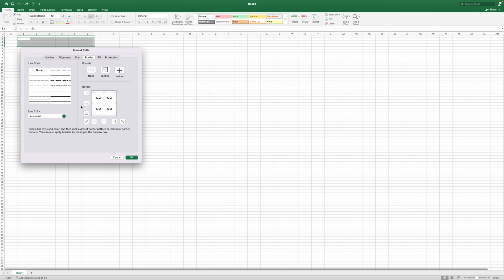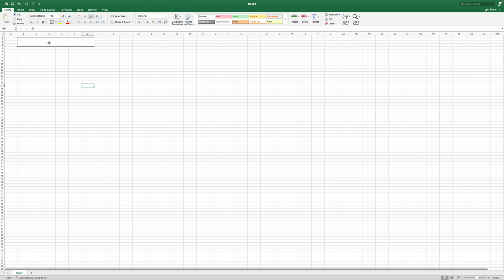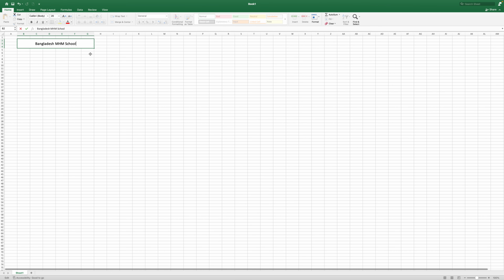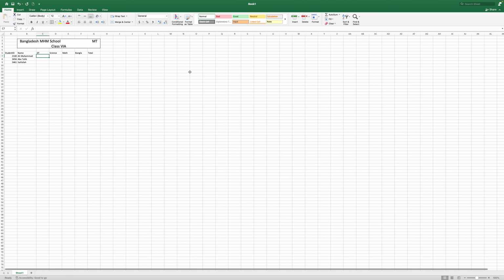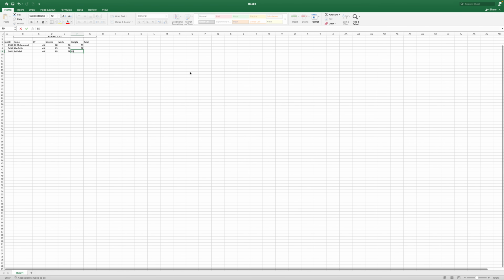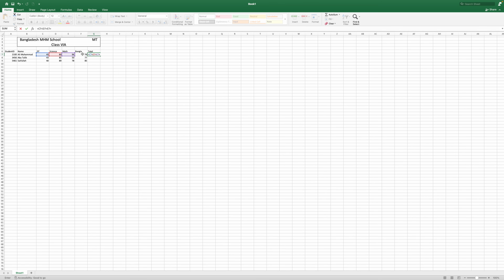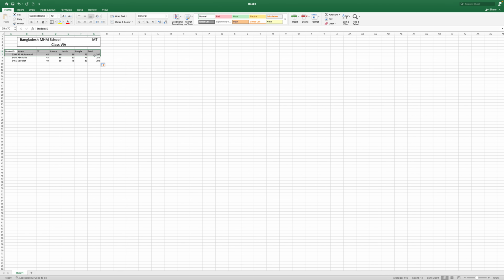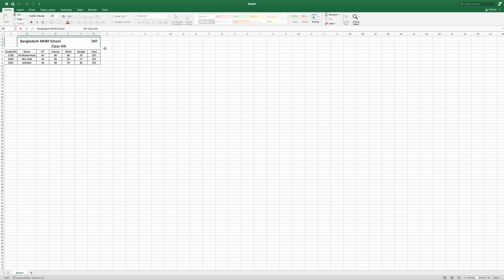Excel Practical Class 6